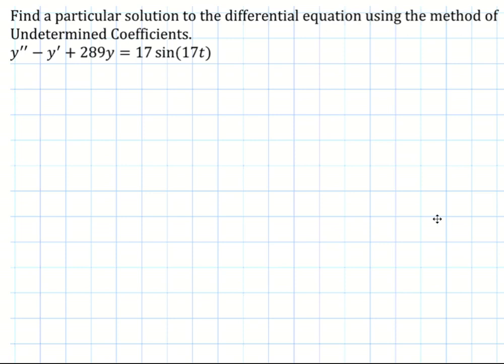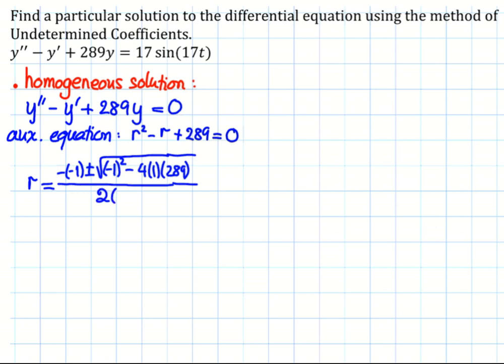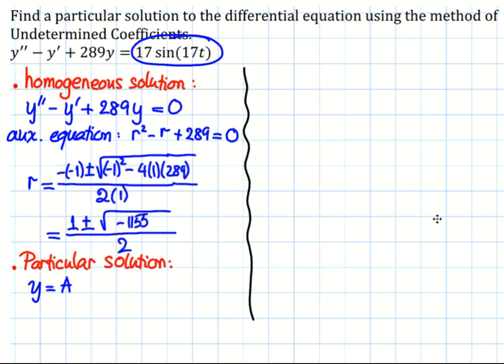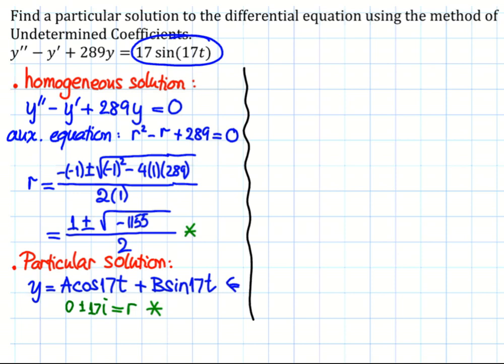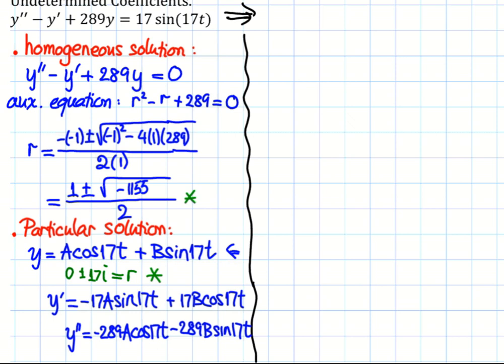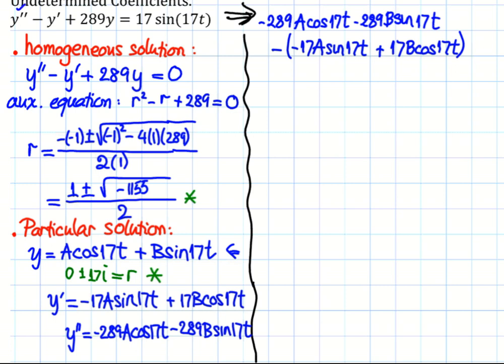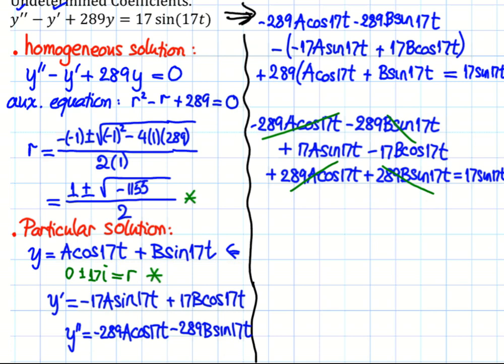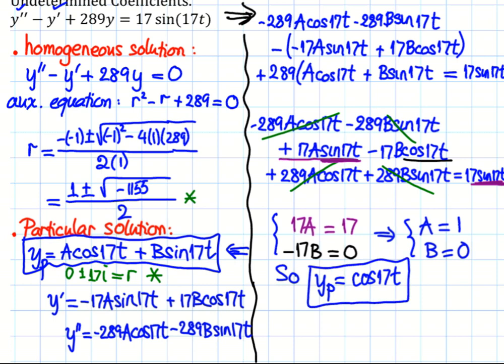2420 MTR 20